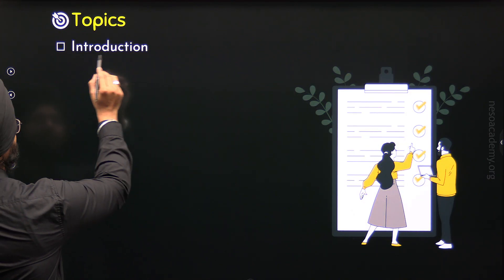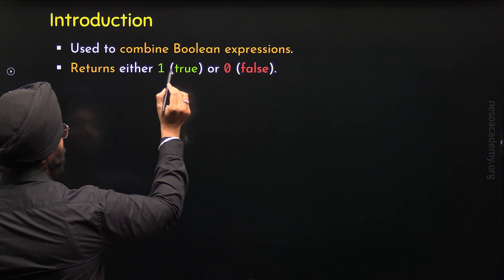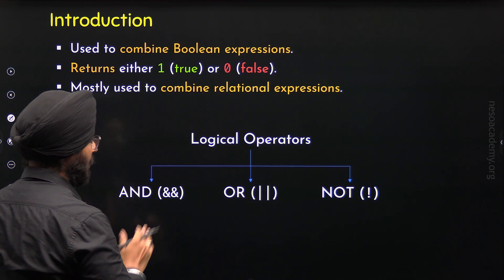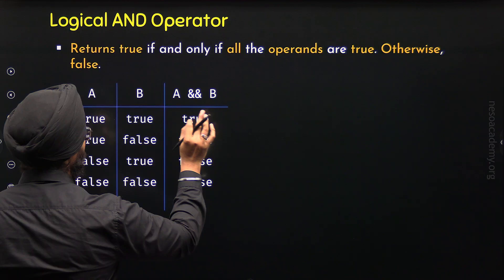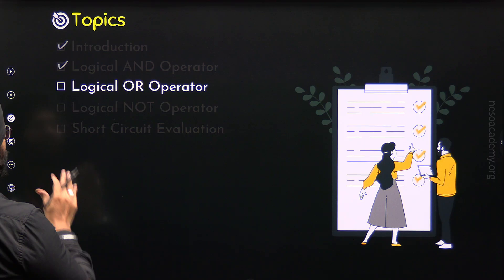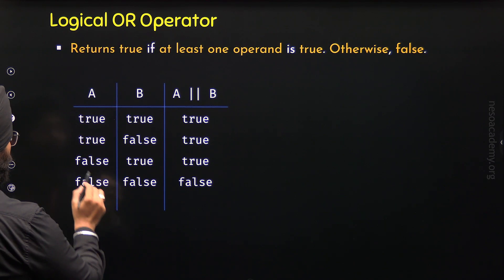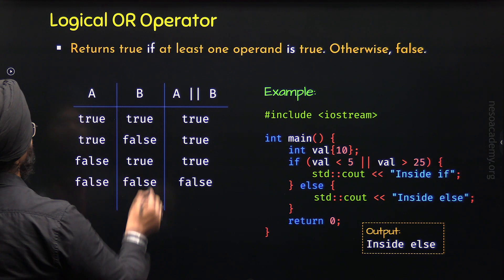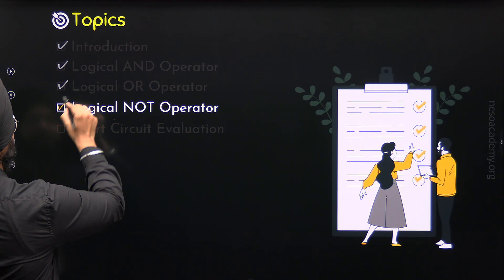Logical Operators in C++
C++ Programming: Logical Operators in C++
Topics discussed:
1. Logical Operators in C++
2. Logical AND Operator
3. Logical OR Operator
4. Logical NOT Operator
5. Short Circuit Evaluation.